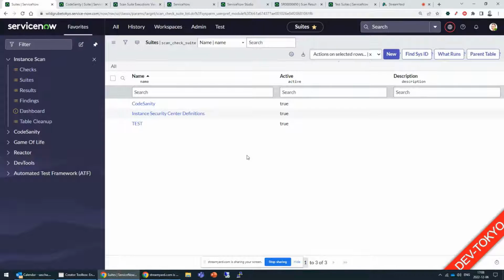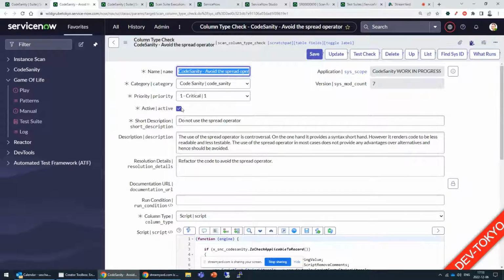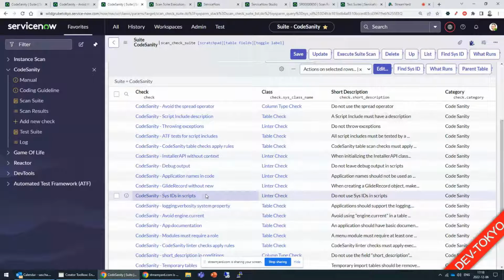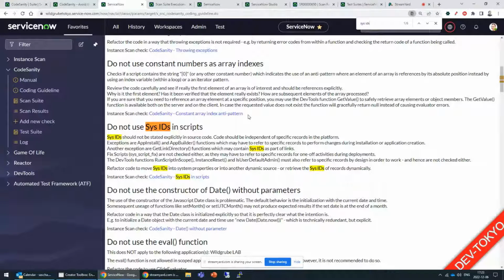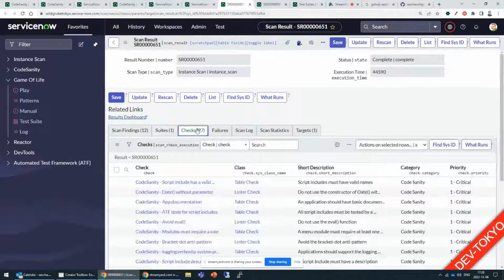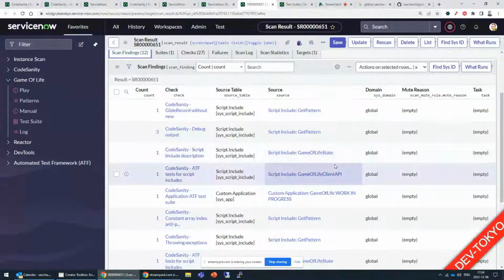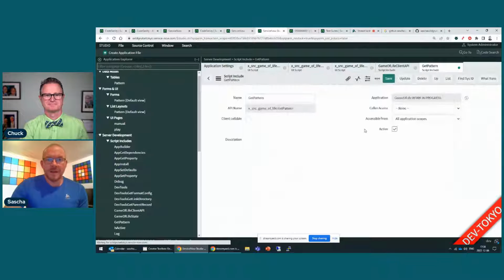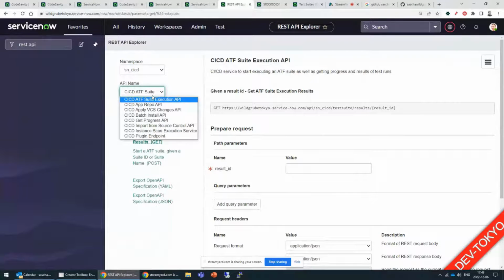Enforcing Coding Guidelines with Instance Scan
Whether your organization has one developer or one hundred, having coding guidelines is a good practice. Sascha Wildgrube shows us how you can use Instance Scan to tailor scans to fit your organization's standards.